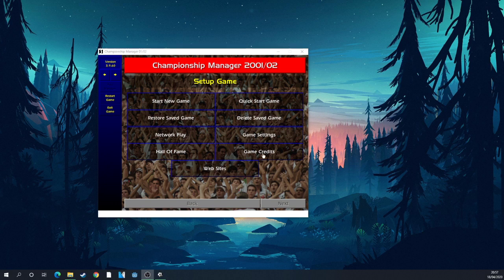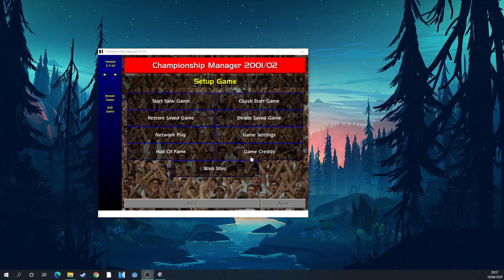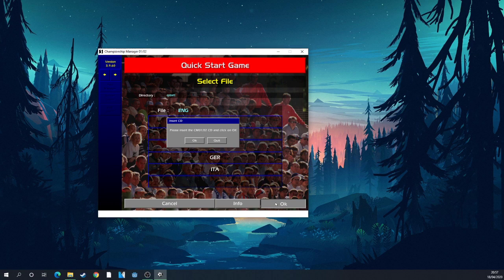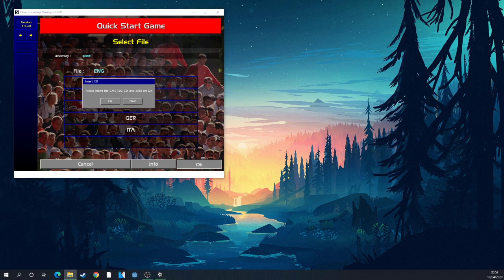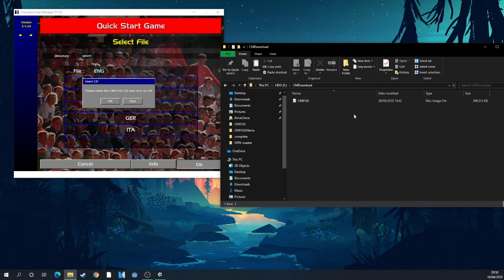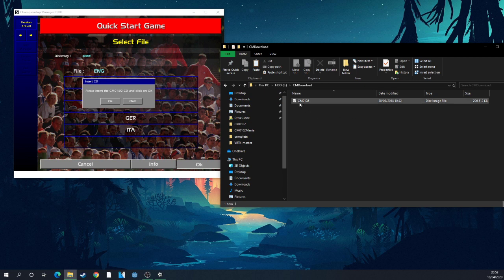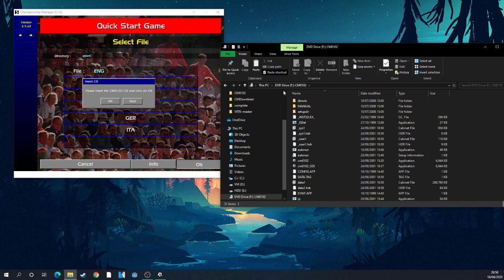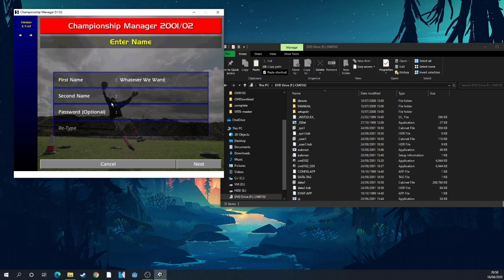CM0102: Insert CD Issue Solved (Windows 10)